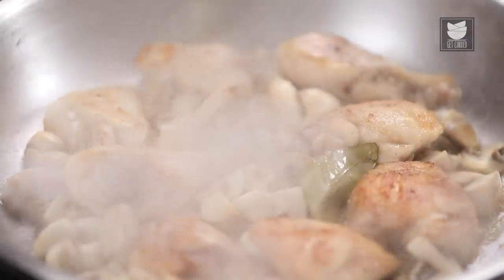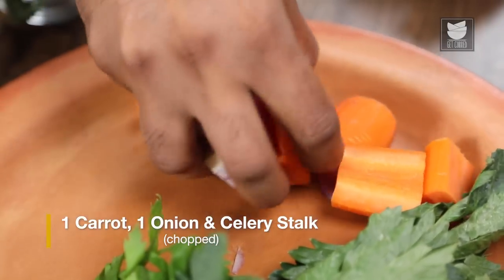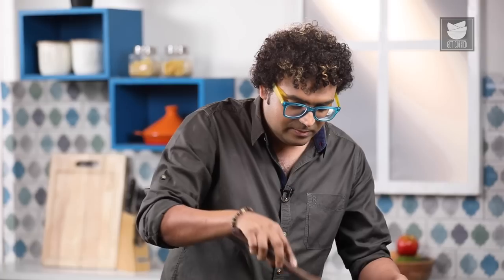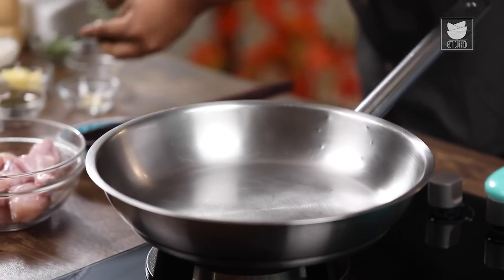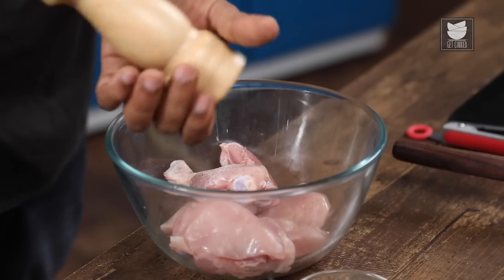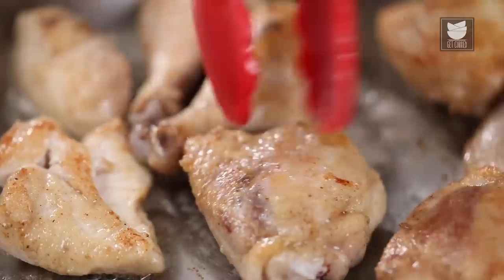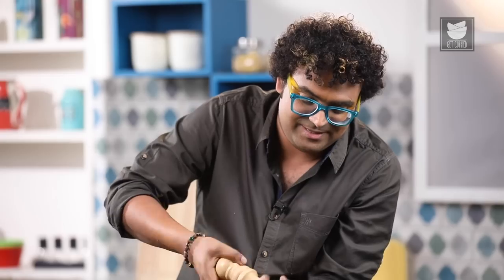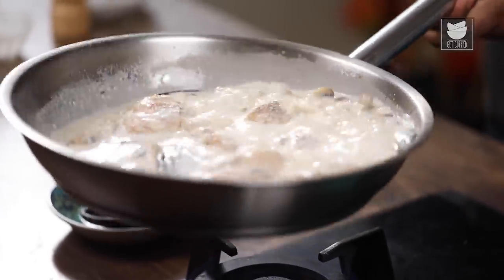Chicken Fricassee | How To Make French Chicken Stew | Chicken Recipe By Varun | Get Curried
Learn how to make Chicken Fricassée with our Chef Varun Inamdar.

Introduction
Bonjour, les amis! In this episode, Chef Varun brings you a very rich, traditional French chicken stew delicacy! This creamy French chicken stew, a variation on blanquette, is made with chicken, carrots, mushrooms, celery, onion, and a creamy sauce. It is made with very basic ingredients and is surprisingly virtuous. In a nutshell, Chicken Fricassée is made by browning chicken pieces in butter, then braising them in a creamy mushroom sauce thickened with a little flour, and stock. It is an amazing weekend meal to serve your family and friends. Do try this délicieux chicken stew today and don't forget to give your feedback in the comments.

1 tbsp Oil
1 Carrot, 1 Onion, & Celery Stalk (chopped)
250 gms Chicken (chopped)
Cold Water (as required)
Thyme
Oregano

Dredging the Chicken
500 gms Chicken (chopped)
Black Pepper (crushed)
Salt (as required)
2 tbsp Refined Flour

Pan-Searing the Chicken
2 tbsp Oil
1 tbsp Butter
5-6 Button Mushrooms (chopped)
1 tbsp Butter
3-4 Garlic Cloves (peeled)
2 Bay Leaves
1/2 cup Fresh Cream
Black Pepper (crushed)

Copyrights: REPL